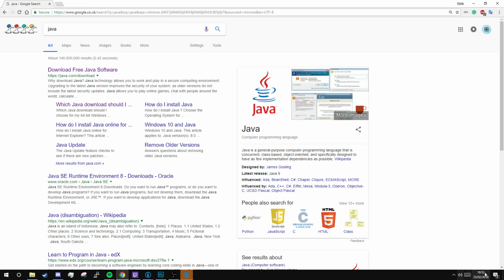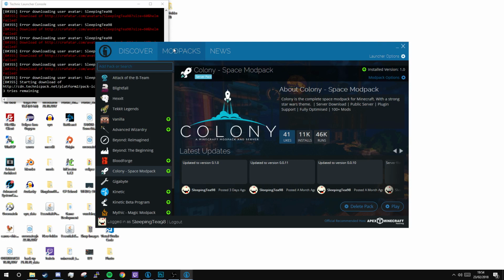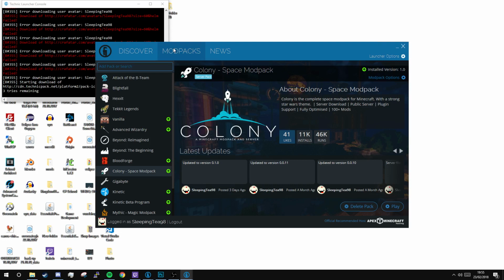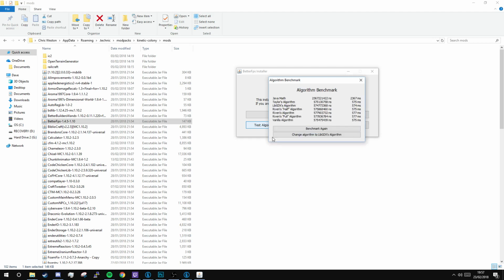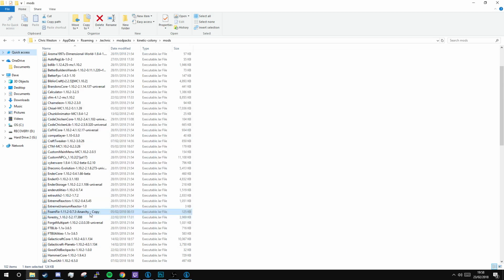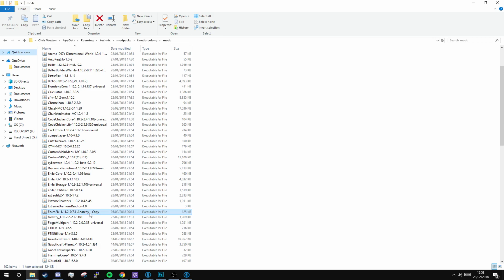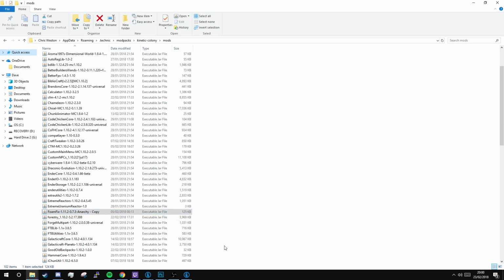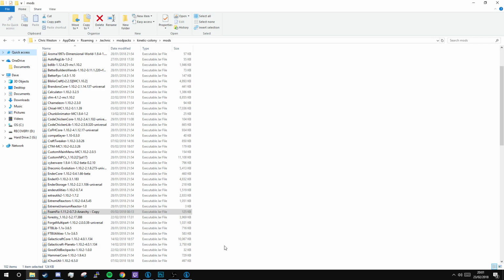How to improve your performance on a Minecraft modpack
[ Links ]

[ More Help ]

How do I add more RAM to Minecraft?
If you are running the pack through the Technic Launcher:
– Go to the launcher options at the top right (Should be a small cog)
– Go to the java settings
– You should see a dropdown. Make sure you give the pack more than 3GB

I can’t give the pack more than 1GB!
If you have more than 1GB of RAM in your PC but can’t give more to Minecraft. This means you haven’t got a 64bit Java.
– Download “Windows Offline (64-bit)”
– Now run the installer
You should now be able to add more than 1GB to Minecraft